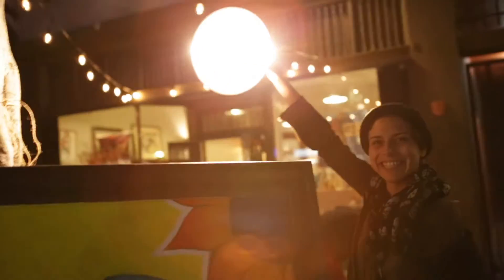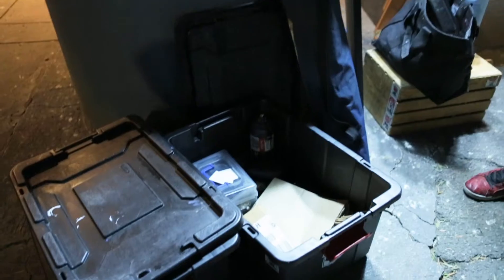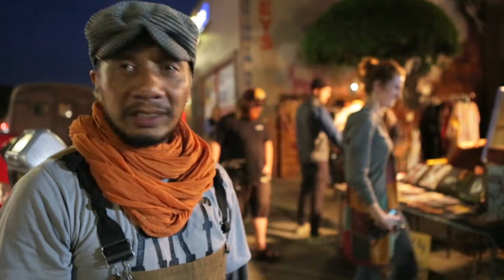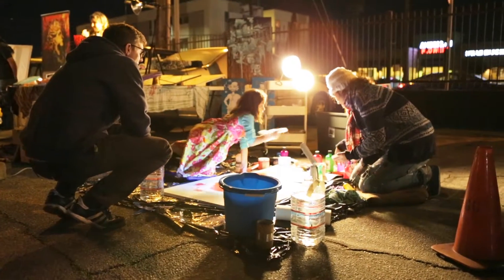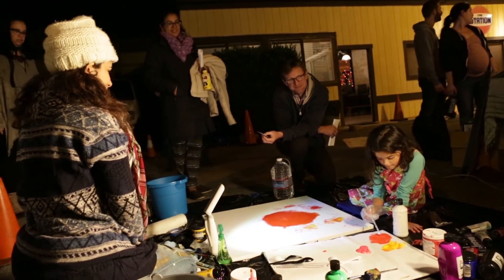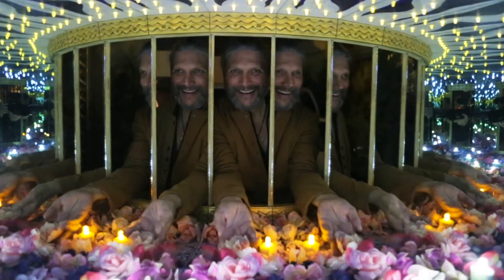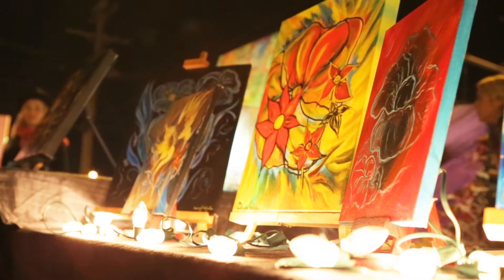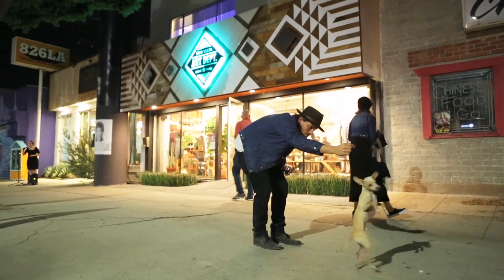Mar Vista ArtWalk 2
Video by Benjamin Conley
Special thanks to the Mar Vista business community and the artists who participated.